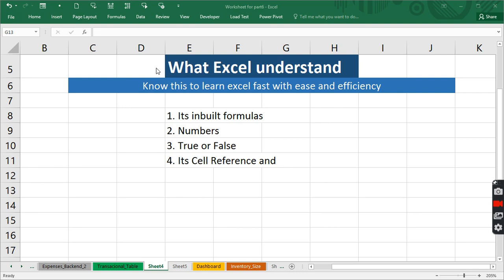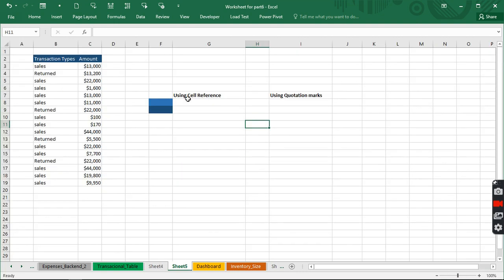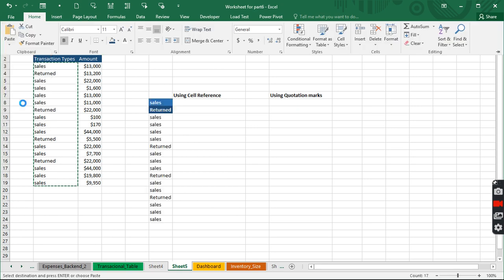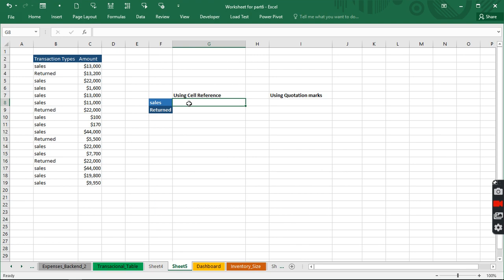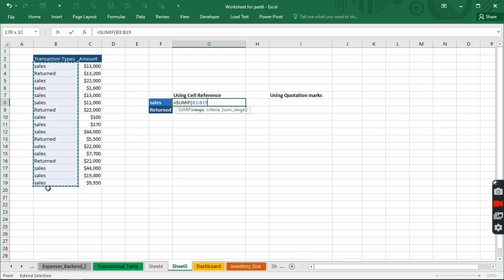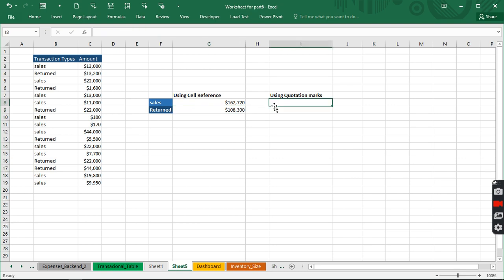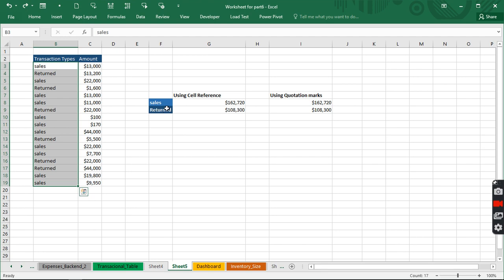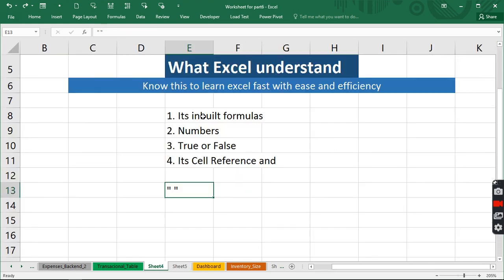The Analytics.AI-Excel For Beginners Tutorial Guide To Excel Functions And Formulas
Excel for Beginners – Understanding Functions, Formulas & Quotation Marks 📊🖥

If you’re new to Excel, this tutorial is the perfect starting point. Learn the four things Excel understands—Numbers, TRUE/FALSE, Text, and Cell References—and how to use them correctly in formulas. We’ll also cover the proper way to use quotation marks in formulas to avoid common errors.

What You’ll Learn:

The 4 basic elements Excel recognizes and how they work

When to use cell references vs. hard-coded text

Why quotation marks are essential for direct text in formulas

How to make formulas dynamic so they update automatically

SUMIF function examples using both cell references and text

Timestamps:
0:01 – Introduction to Excel’s 4 basic elements
0:42 – Using cell references in SUMIF
3:01 – Direct text in formulas & common errors
4:37 – Dynamic vs. static formulas explained

💡 Why Watch?
Understanding these basics will save you time, reduce formula errors, and make your spreadsheets more dynamic and maintainable. Perfect for Excel beginners learning formulas and functions.